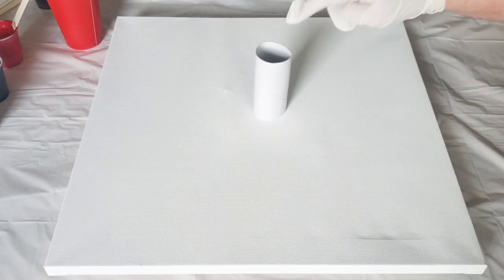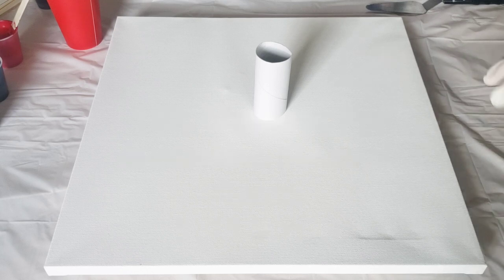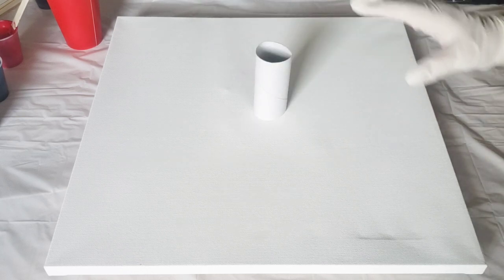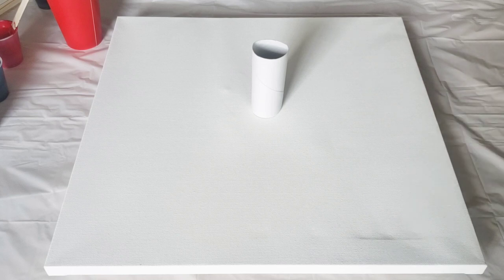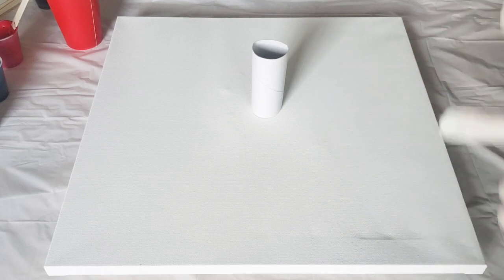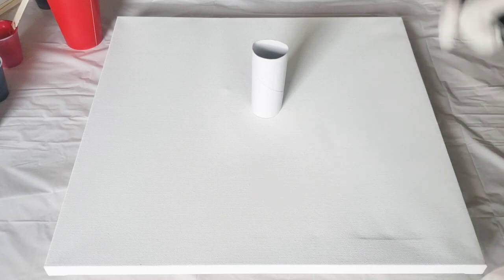Wreck That Ring With Your T.P.🤣 The GREAT SWITCHEROO! Guys VS Gals! Acrylic Pouring Video!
Wrecked That Ring With Your T.P.🤣 The GREAT SWITCHEROO! Guys VS Gals! Acrylic Pouring Video! This was so much fun and what a great way to use those useless TP holders right? Why not my friend! Thank you for joining.

Artists in this collab that you should have watched are.
You can now purchase your Aussie Floetrol with a 15%discount through my channel AND shipping is right here in the US. so your not having to sell your 1st born to get a bottle. Boom Gel? What can I say besides it worked great and there is no need to mix the colours. Try some along with your Primary Elements for a real masterpiece. I'll do a full product tutorial this week to show all they have to offer. Australian Floetrol will be restocked in the next week or two so check back often 👇

🎨 COLOURARTE [Prizm Pour, Primary Elements/ Interference  Colors & Rezin Arte Pigments]
Code Tammyandersonart120 saves 20%
🎨  LOLIVEFE SQUEEZE BOTTLES , WOOD ROUNDS AND MORE
CODE Tammy10 to save 10%

ETSY STORE👇